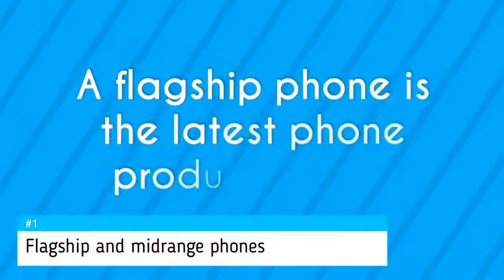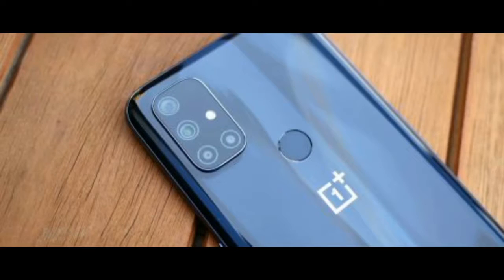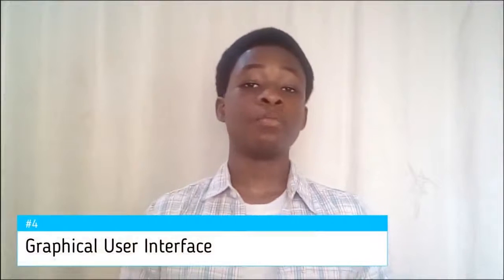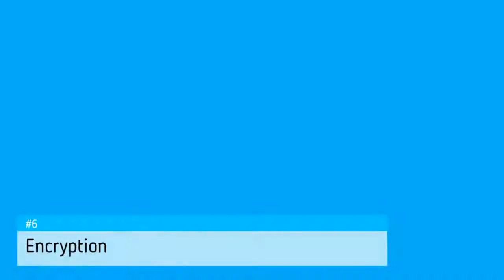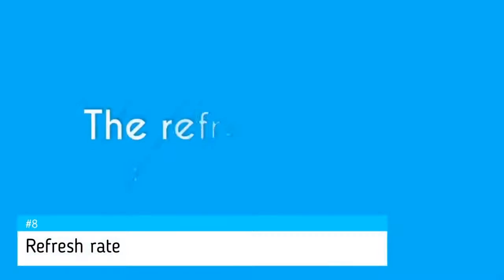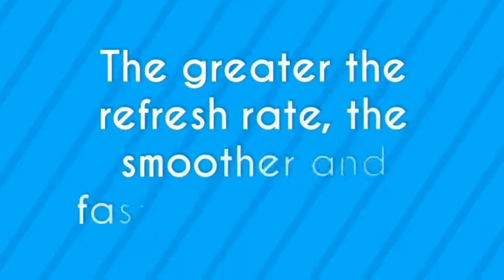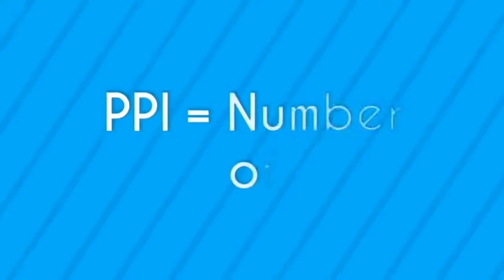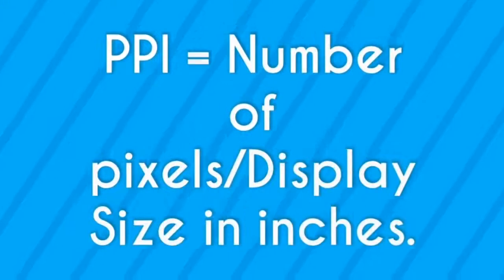Tech Terminologies: Explained! [Part 1]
An explanation of some mistaken and confusing tech terms.

0:00 Intro
0:13 Flagship and Midrange phones
0:34 Open Source Software
0:51 Cache
1:15 Graphical User Interface (GUI)
1:28 Earpiece
1:46 Encryption
2:02 Bits, Byte, Kilobyte, Megabyte, etc
2:15 Refresh Rate
2:30 Wireless Charging
3:00 Haptics
3:17 IP Rating
3:29 Pixel Per Inch (PPI)
3:52 Stylus
4:05 Optical Image Stabilization (OIS)
4:20 MilliAmpHour (mAh)
4:30 Outro

10th VIDEO!